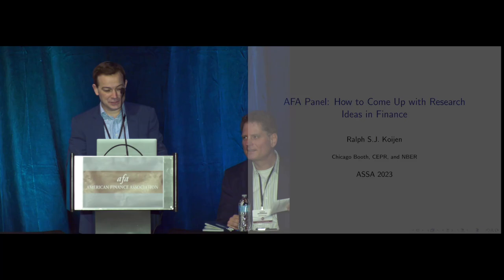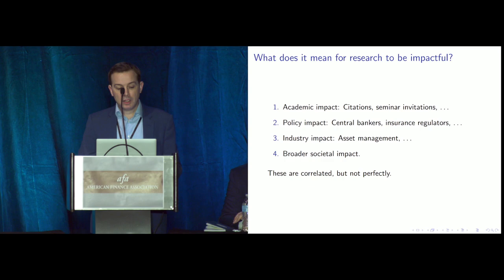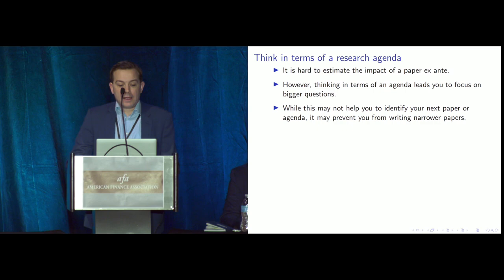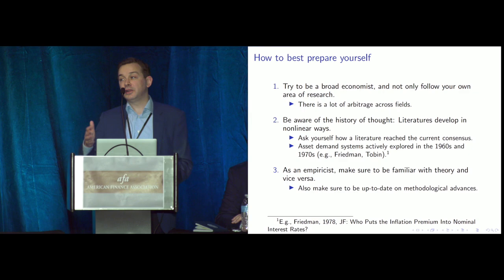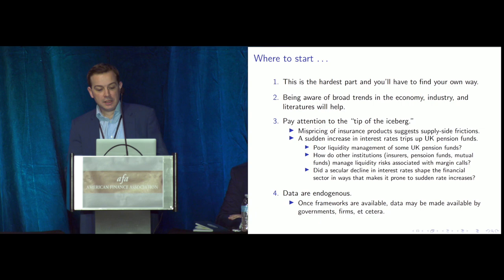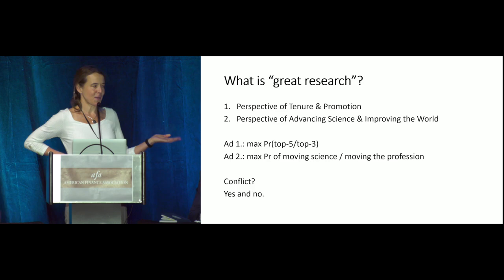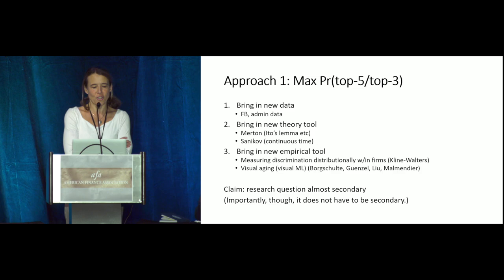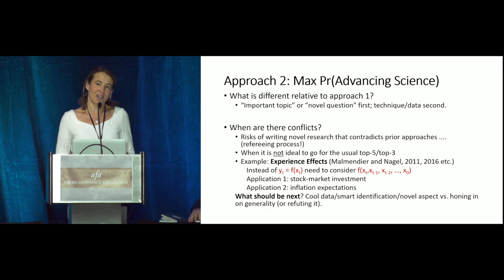How to Come Up with Great Research Ideas in Finance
AFA Panel: How to Come Up with Great Research Ideas in Finance
Panel Session
 Saturday, Jan. 7, 2023   2:30 PM - 4:30 PM (CST)
 Sheraton New Orleans, Napoleon B & C
Hosted By:  AMERICAN FINANCE ASSOCIATION
Moderator: Markus K. Brunnermeier, Princeton University

Panelist(s)
Ulrike Malmendier, University of California-Berkeley
Ralph Koijen, University of Chicago
Johannes Stroebel, New York University

0:00 - Beginning
3:04 - Ralph Koijen, University of Chicago
21:25 - Ulrike Malmendier, University of California-Berkeley
37:38 - Johannes Stroebel, New York University
1:01:50 - Q&A